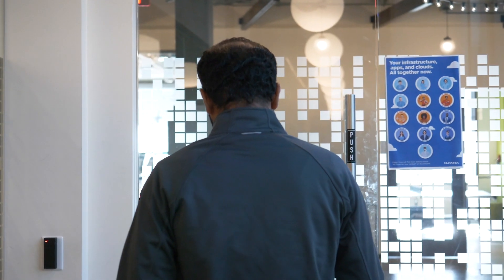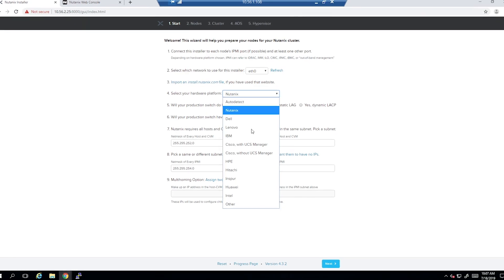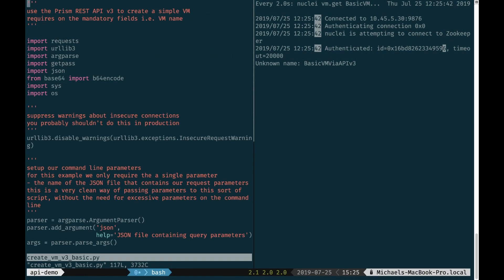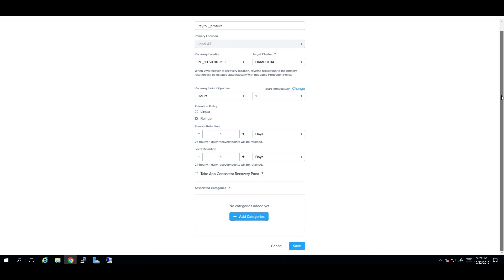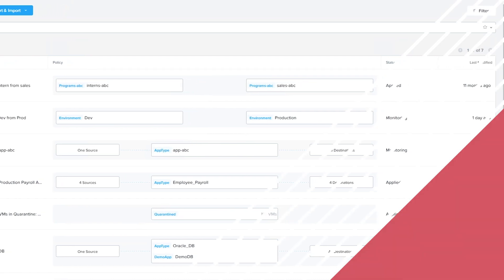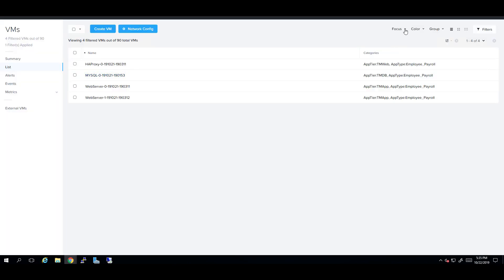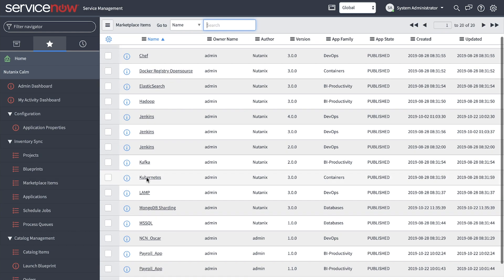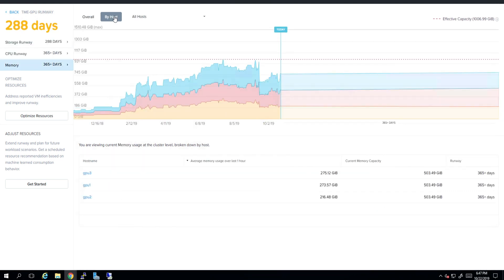How to build a private cloud with Bhavik Desai | Demo | Nutanix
Find out how easy it is to get started with a Nutanix Private Cloud. This demo is led by Nutanix's Bhavik Desai and he shows us the simplified design, operation, automation and scaling of today's modern cloud.

Whether you are looking to work with a private, hybrid or public clouds we are here for you.